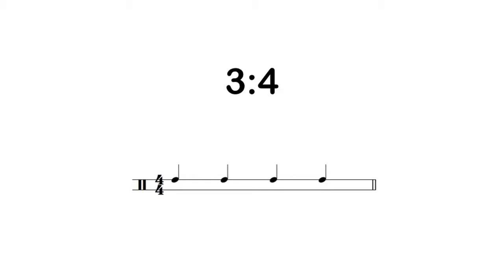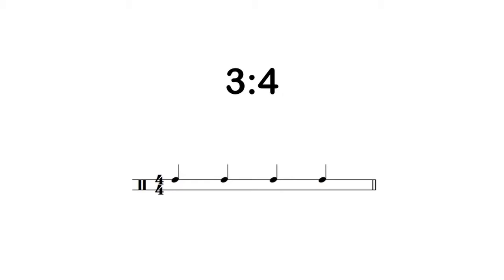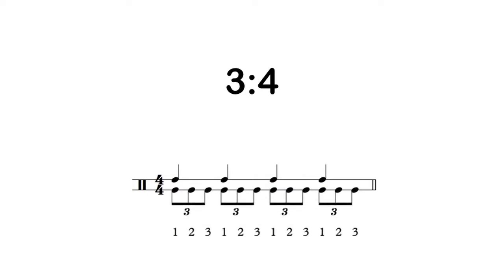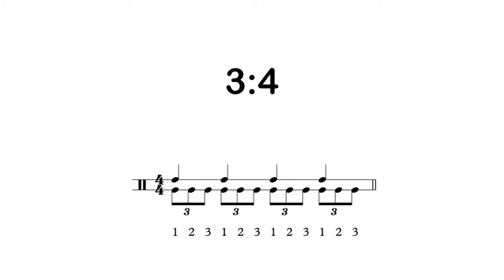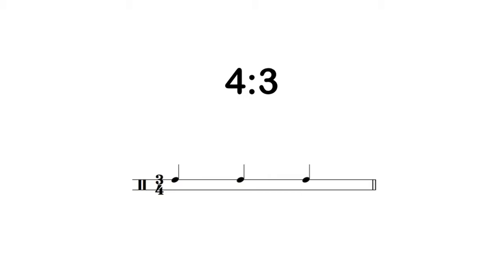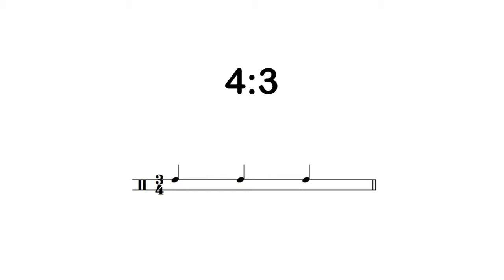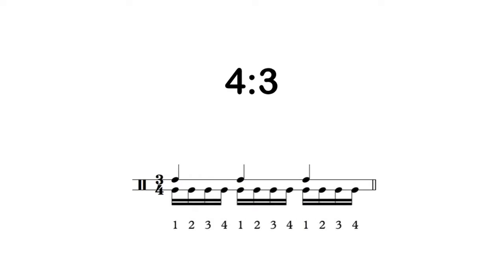Performing Polyrhythms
Instruction on how to figure out and perform polyrhythms.